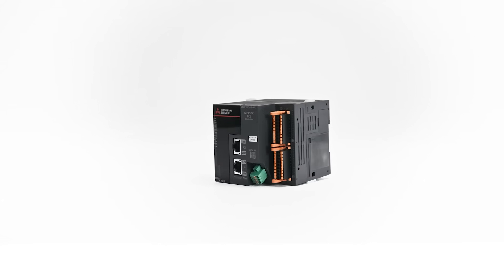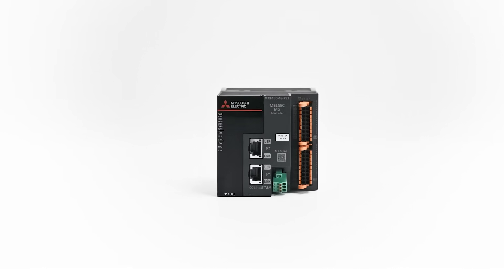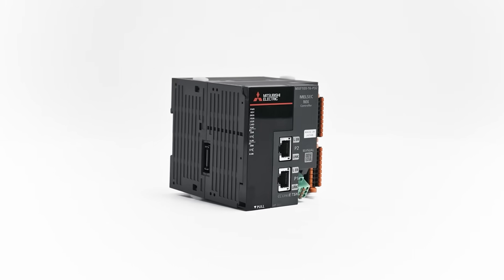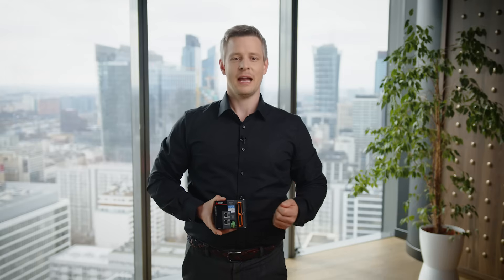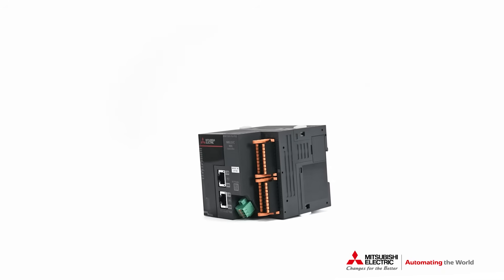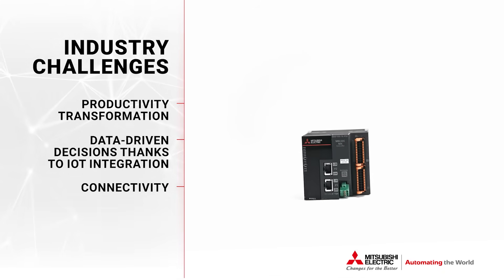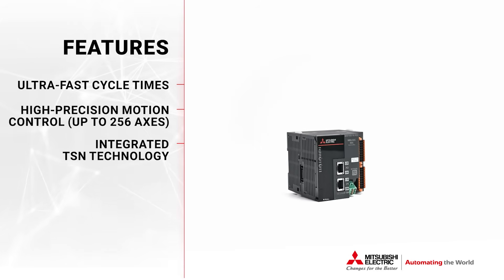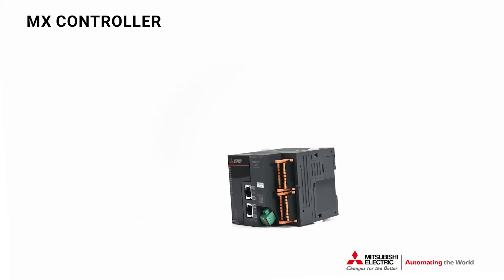How MX Controller can transform your operations | Mitsubishi Electric